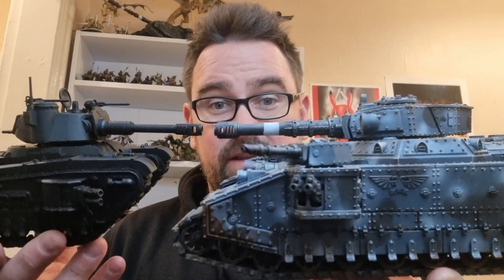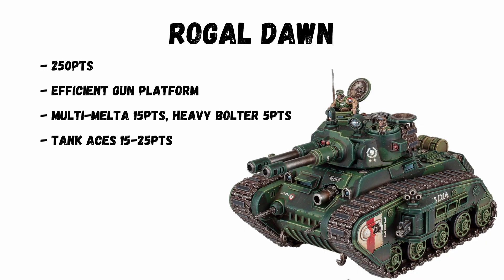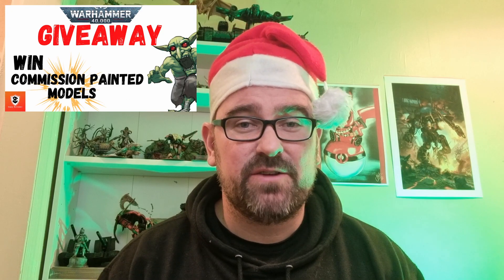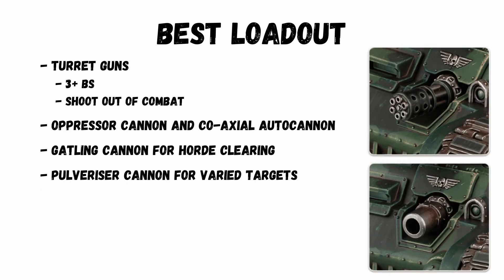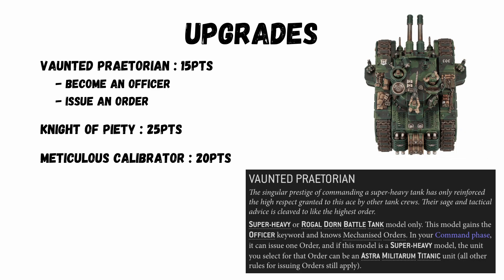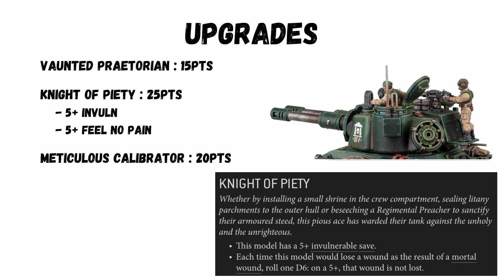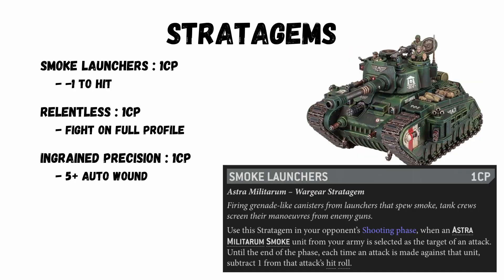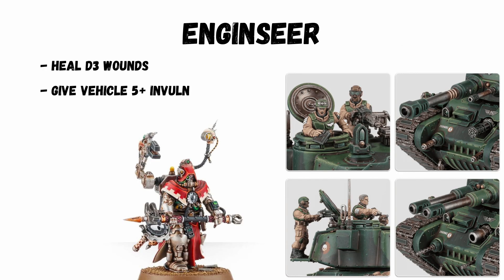Rogal Dorn the Auto Include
The Rogal Dorn is now an auto include in most Warhammer 40k Imperial Guard (Astra Militarum), lets see why